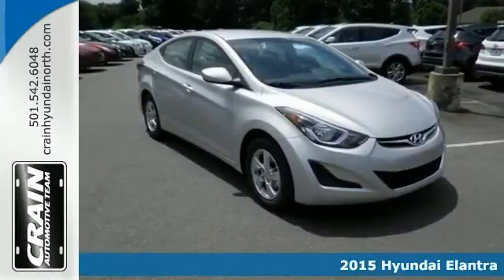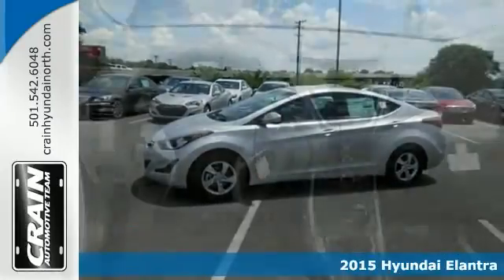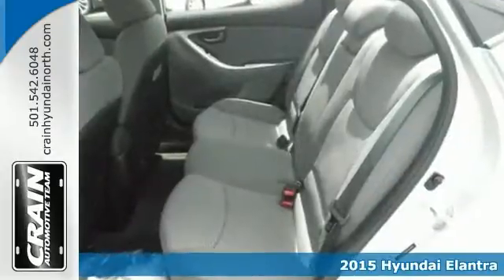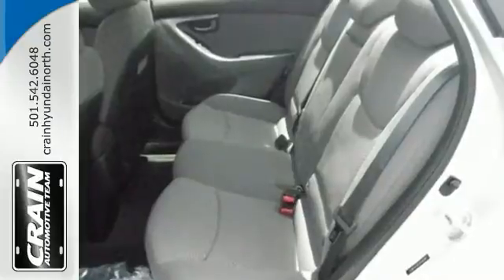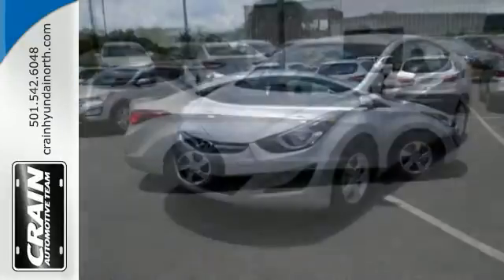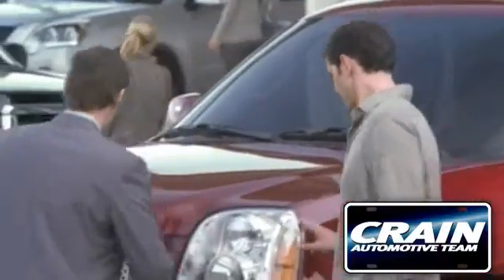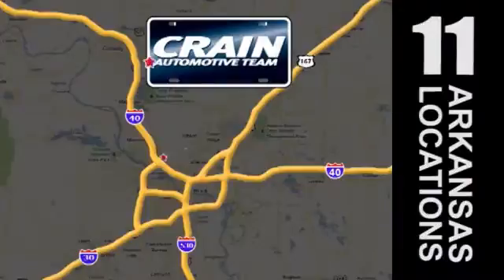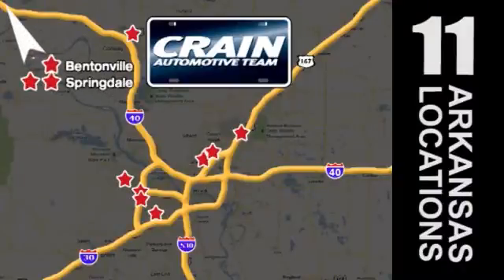2015 Hyundai Elantra North Little Rock AR Jacksonville, AR 5HN7414 - SOLD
Year: 2015
Make: Hyundai
Model: Elantra
Trim: 4DR LIMITED AUTO
Engine: Engine:1.8L Nu MPI 4-Cyl
Transmission: Automatic
Color: BLACK
Interior: CHARCOAL
Stock #: 5HN7414

Address:
5660 Warden Rd